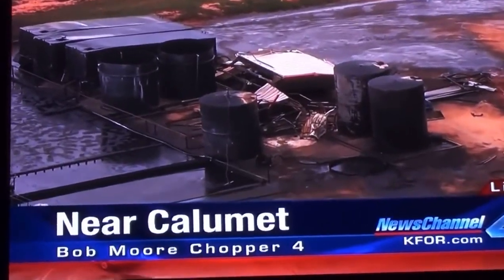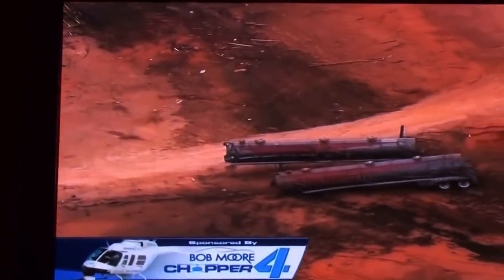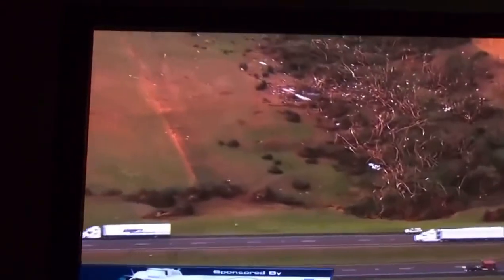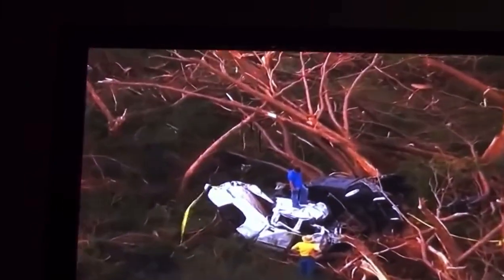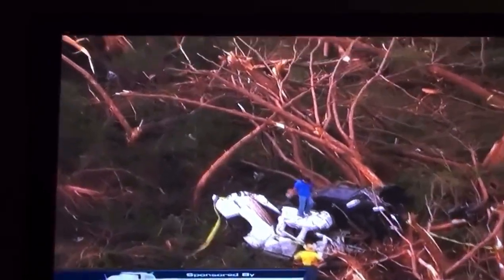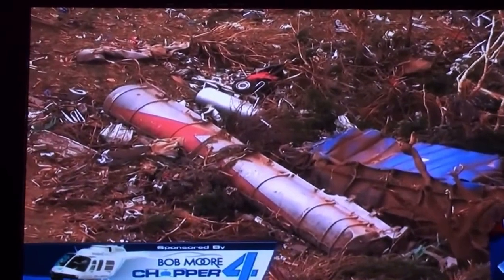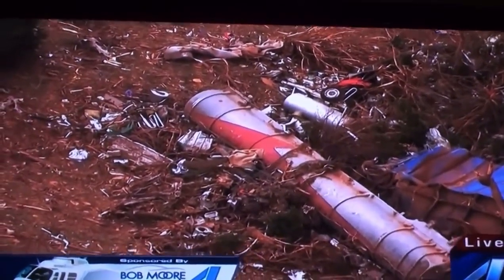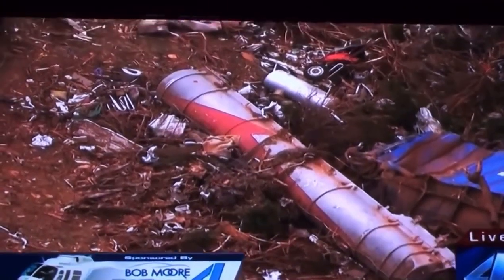2011 Piedmont, Oklahoma EF5 Tornado (Extreme Damage)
Live TV coverage shows the extreme damage from the May 24th, 2011 Piedmont, Oklahoma EF5 tornado. You can see how a frack tank was thrown a considerable distance by the tornado, without touching the ground.